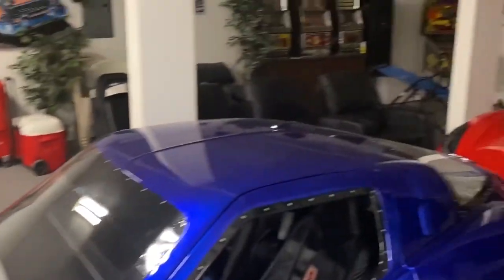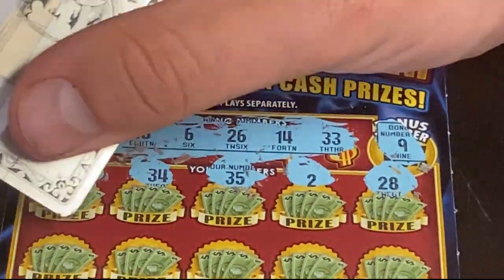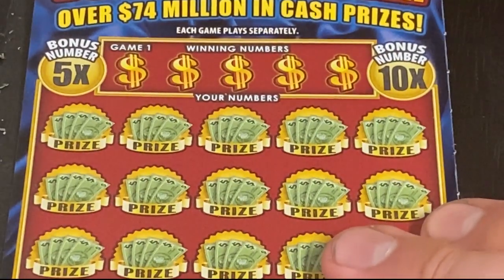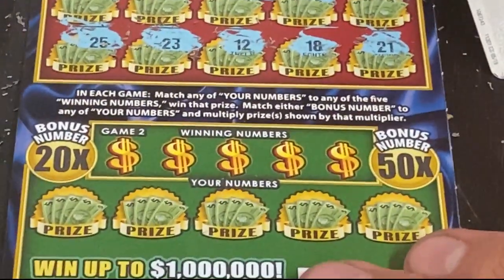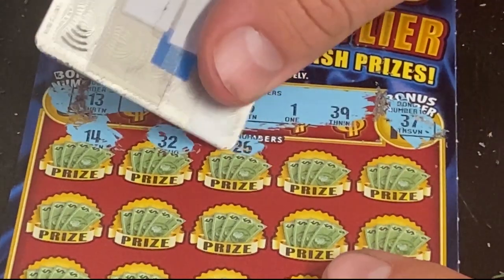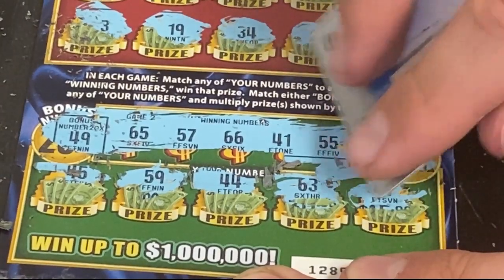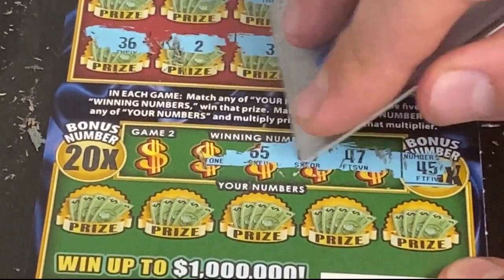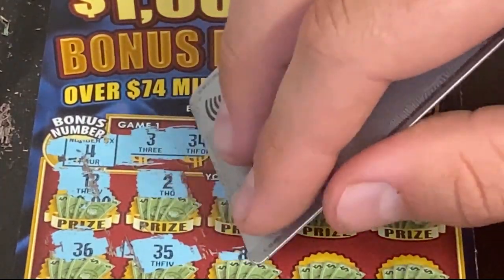I HAD TO GET A JOB DELIVERING PIZZA!!!